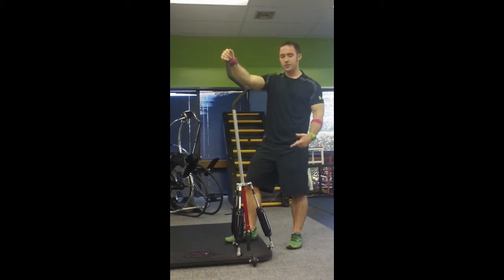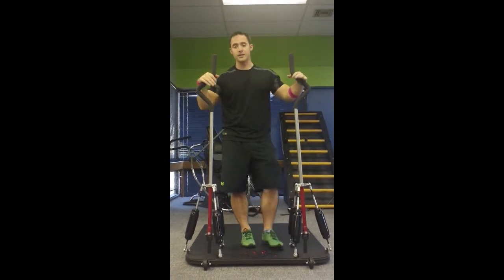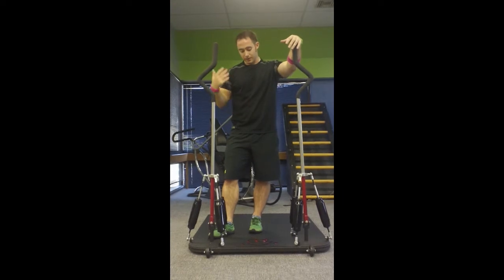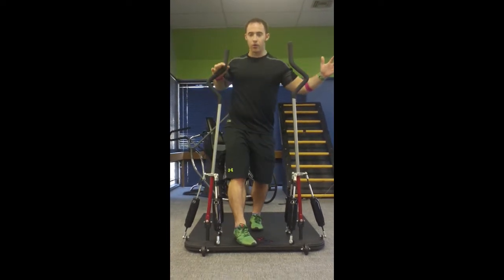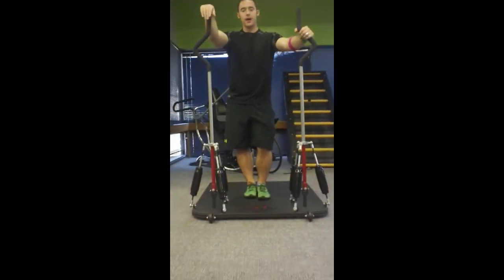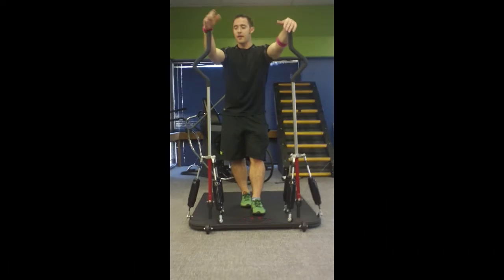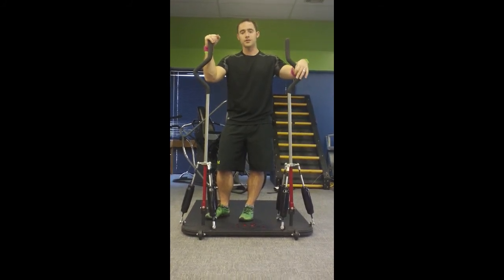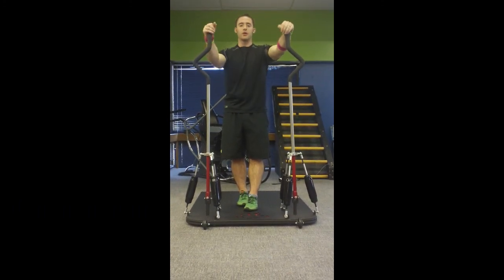New Exercise Equipment- Surge Performance Training's 360